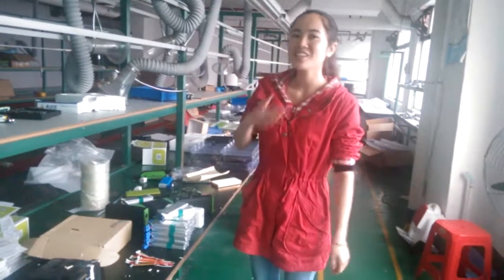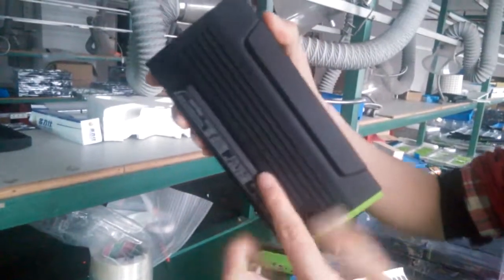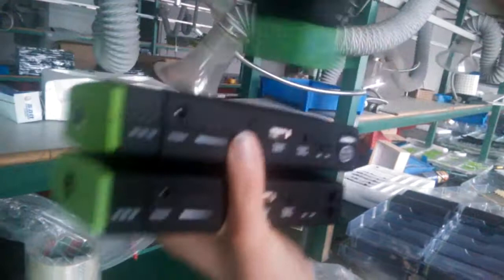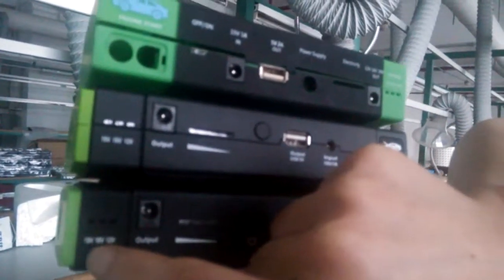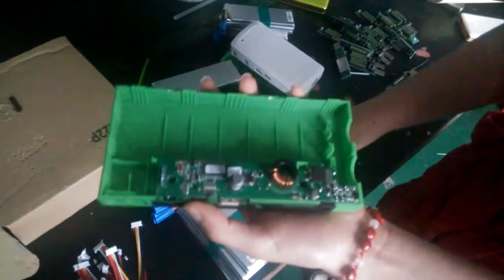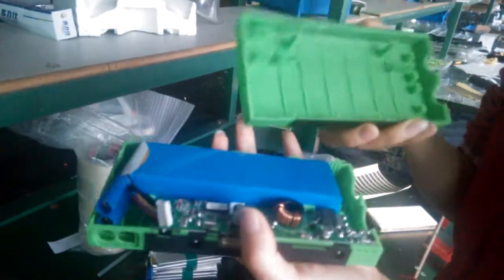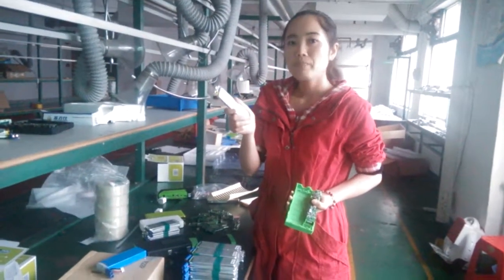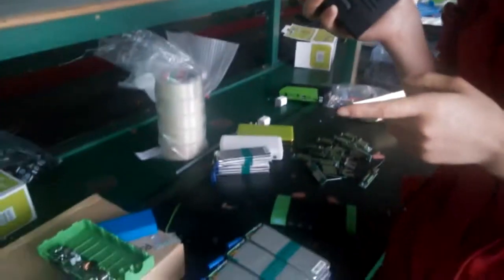20150316 CAR JUMP STARTER VIDEO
car jump starter